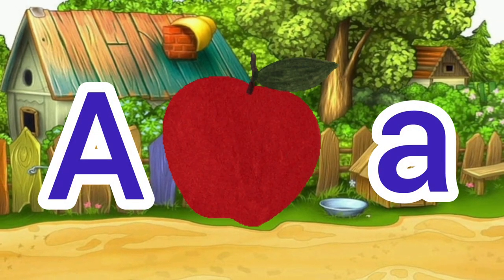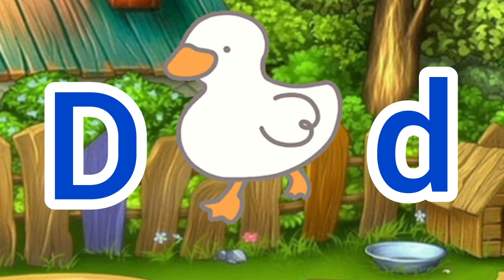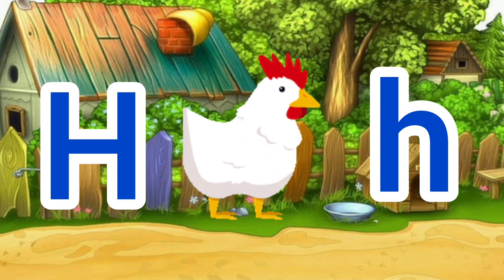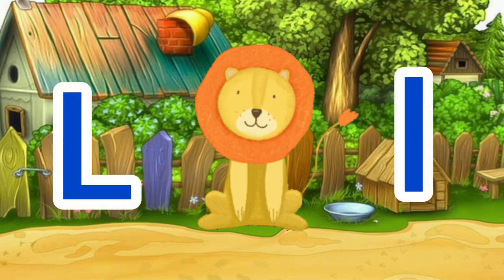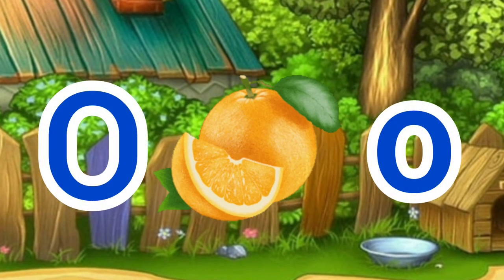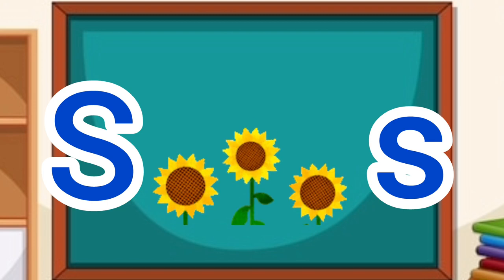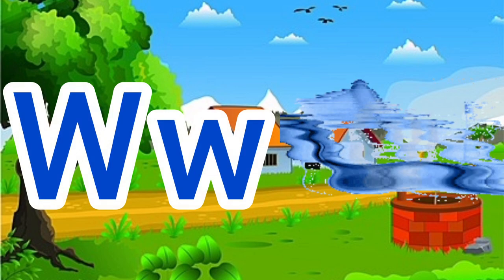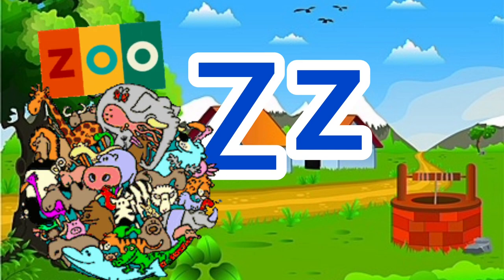a for apple,abcd,phonics song,a se anar, k se kabutar,अ से अनार,क से कबूतर,अ आ इ, कखग, volume 3